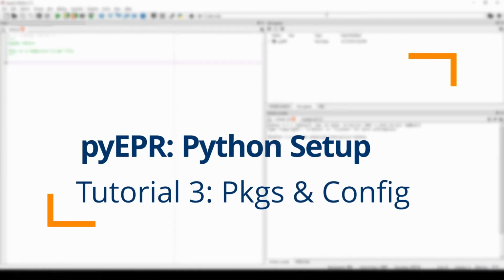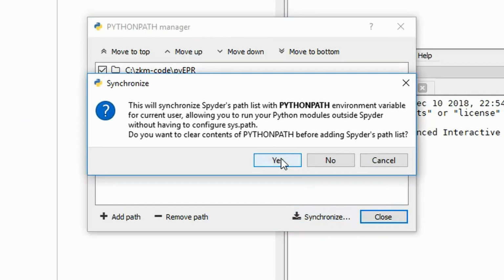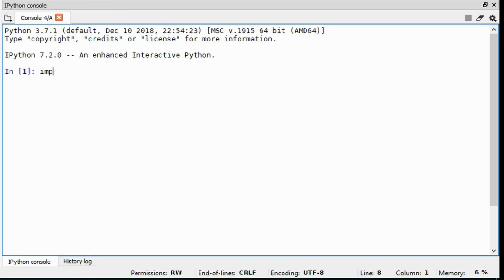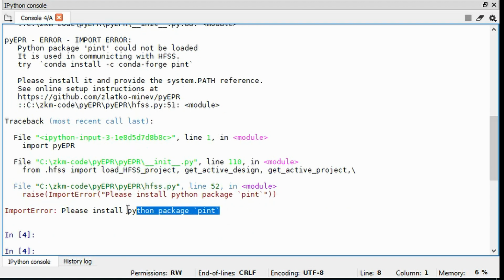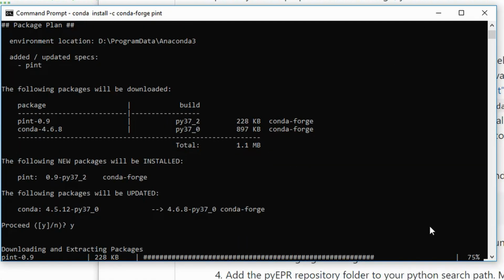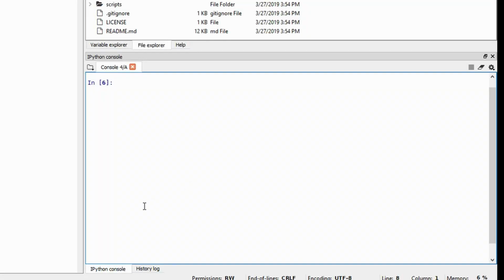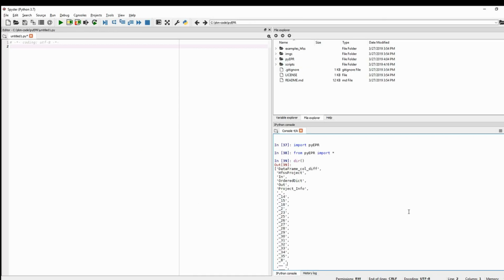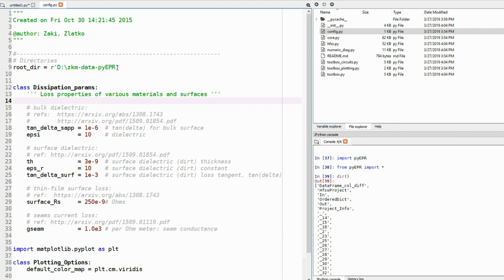pyEPR Tutorial 3 - Setup of Packages & Config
How to design a superconducting quantum circuit and/or a quantum computer?
Video by: Zlatko K. Minev

The energy-participation ratio (EPR) approach is a simple, systematic, and general approach that unifies the design of dissipation and Hamiltonians of a superconducting quantum circuit and/or computer around a single concept — the energy participation, a number between zero and one. The analysis is performed in a single-step electromagnetic eigen-simulation.

References
Z.K. Minev, Ph.D. Dissertation, Yale University (2018), see Chapter 4. arXiv:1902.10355
Z.K. Minev, Z. Leghtas, et al. (to appear soon on arXiv) (2019)